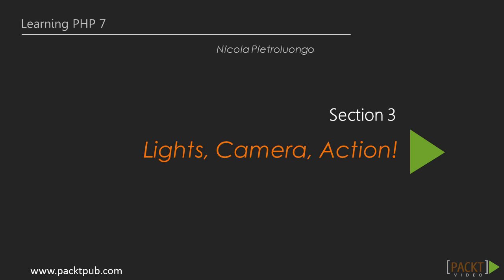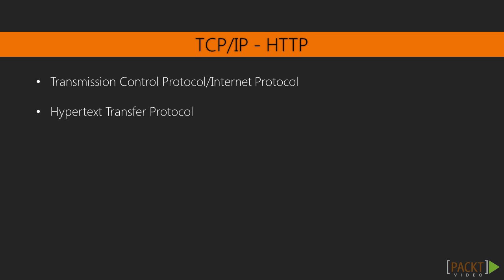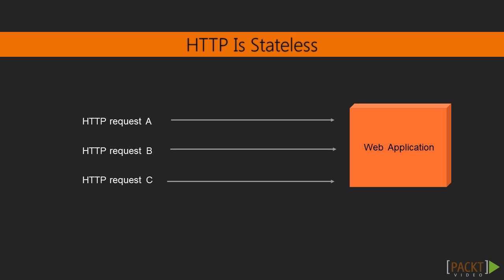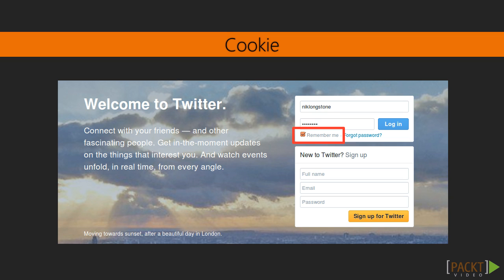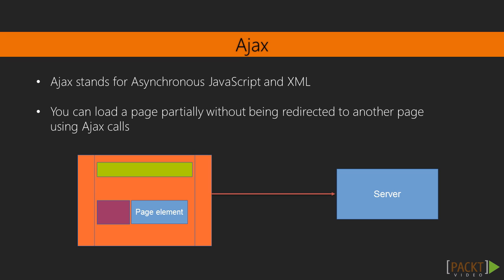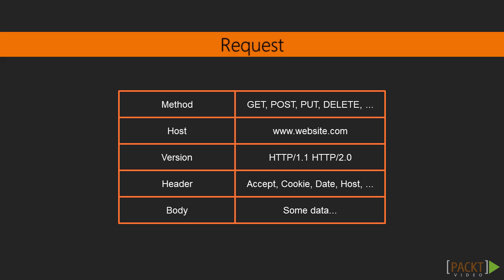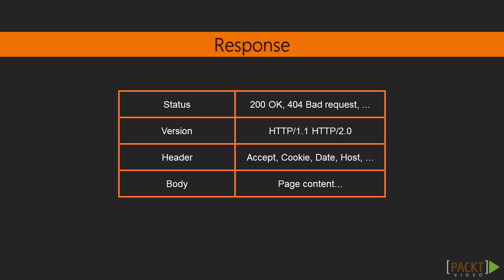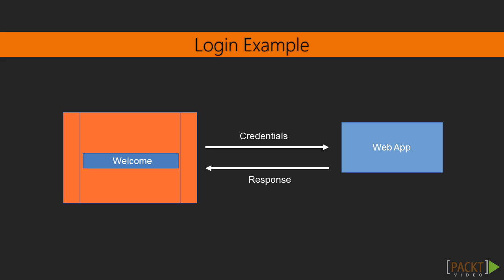Learning PHP 7: Web Application Basic Concepts | packtpub.com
This video shows how the client-server communication is structured.
• What are TCP/IP and HTTP
• A brief introduction to Cookie and Ajax
• Learning the working of Request and Response cycle